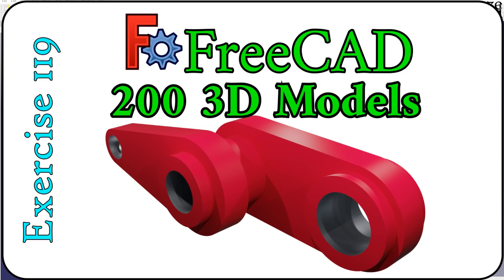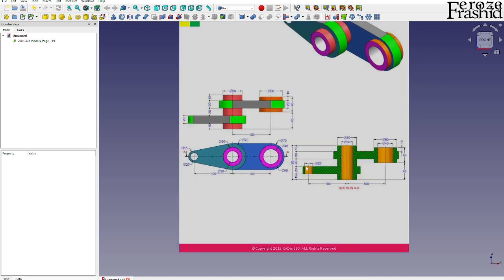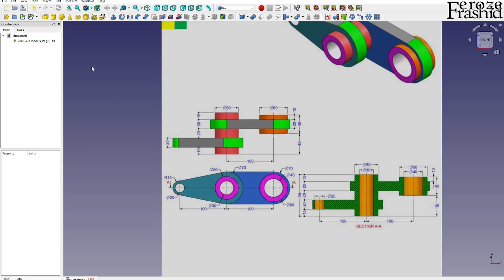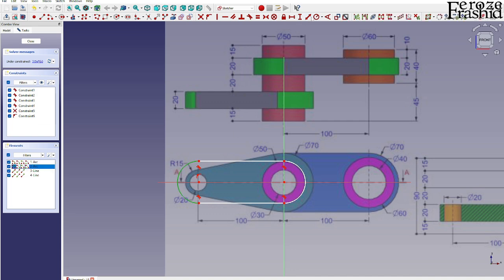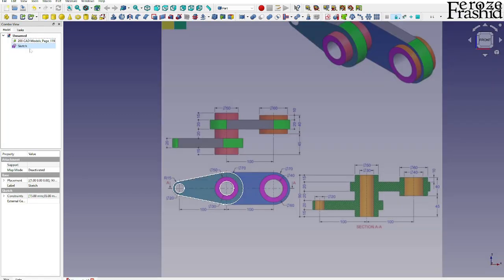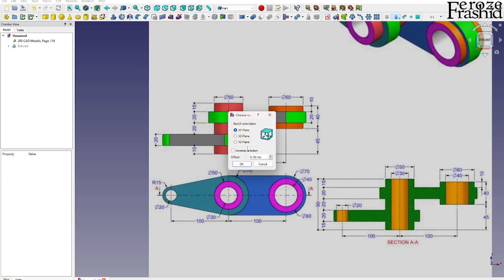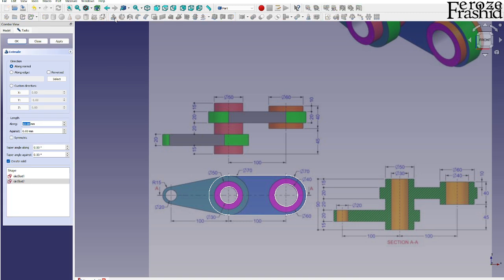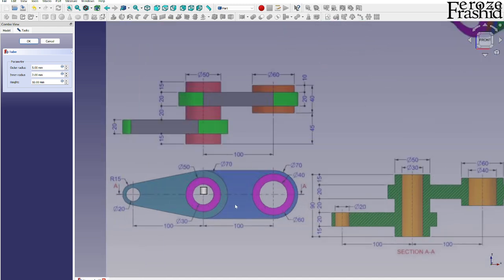200 3D Models in FreeCAD: Exercise 119